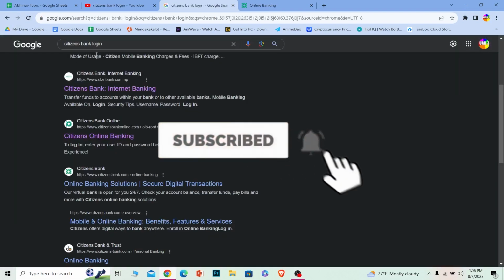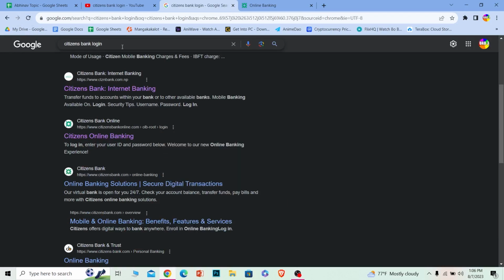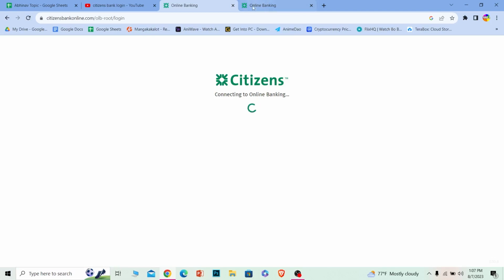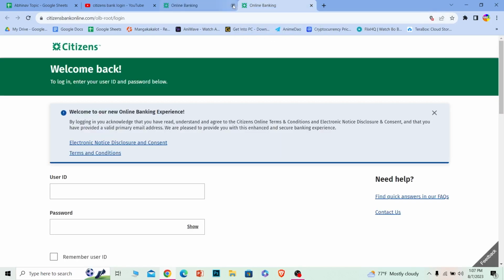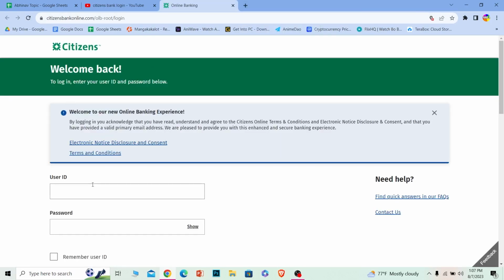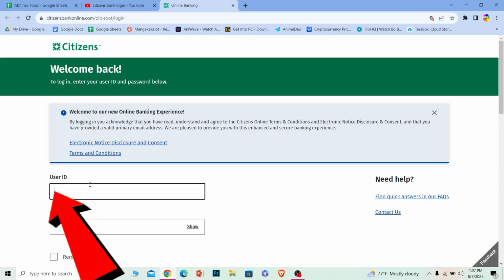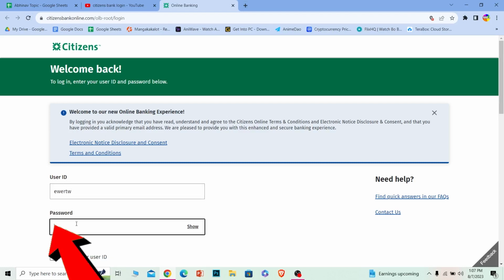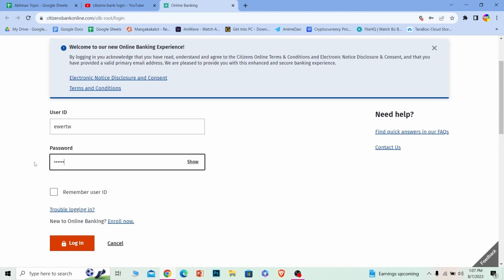How To Login Citizens Bank Online Banking (2023) | Citizens Bank Online Sign In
This video walks you through the step by step process of how to sign in to Citizens Bank online banking account. Watch the video till the end and learn the steps in detail on how to log onto citizens bank online banking or citizens bank online banking sign on 2023